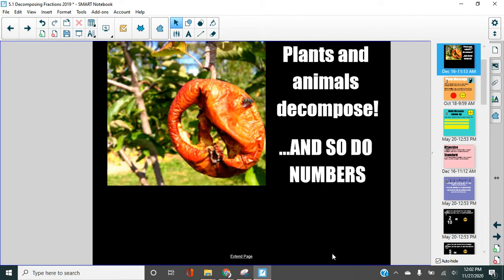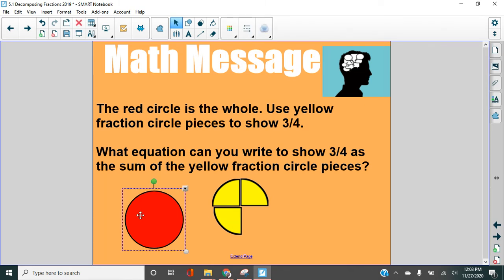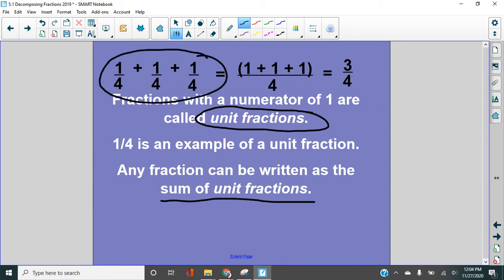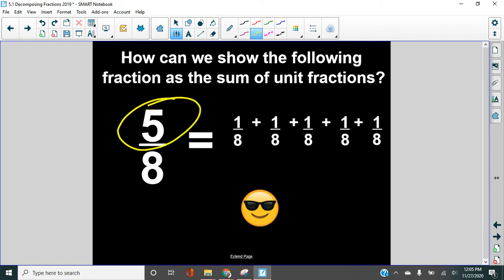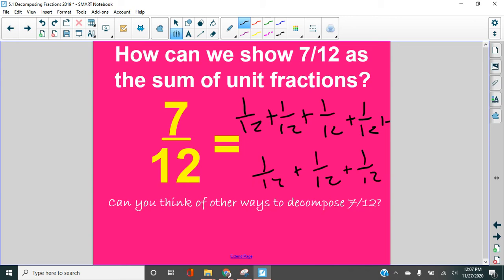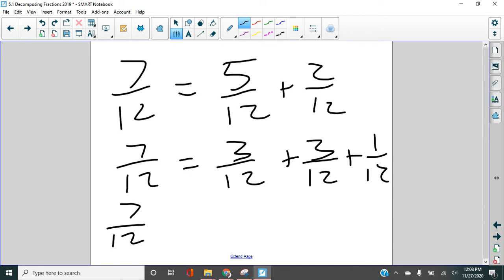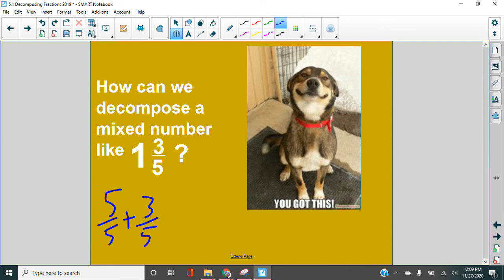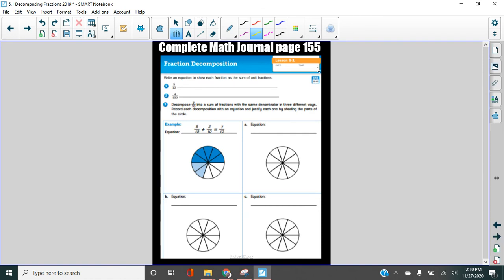Lesson 5 1 Decomposing Fractions Grade 4 Everyday Math